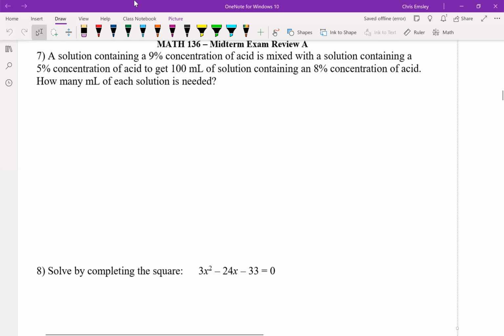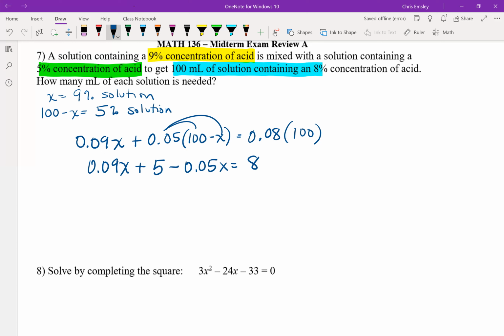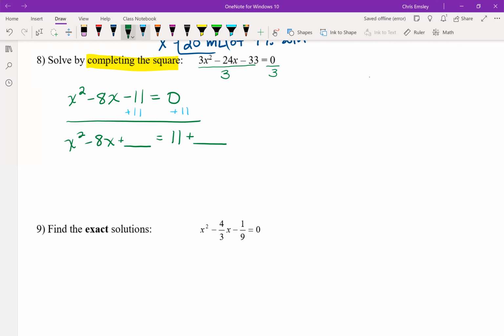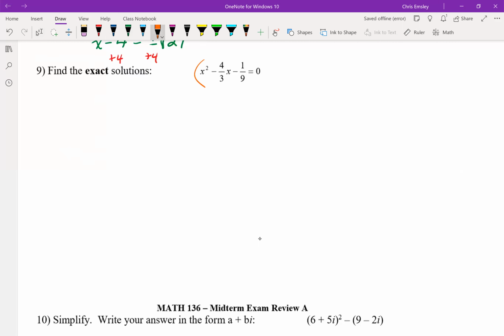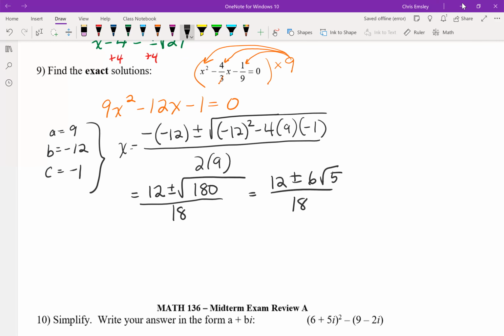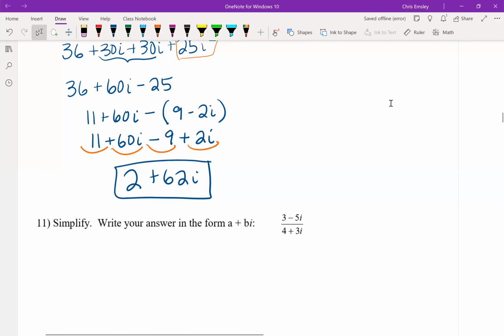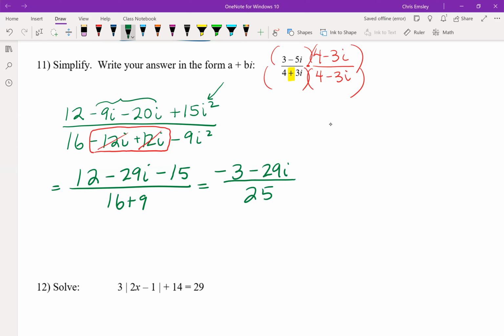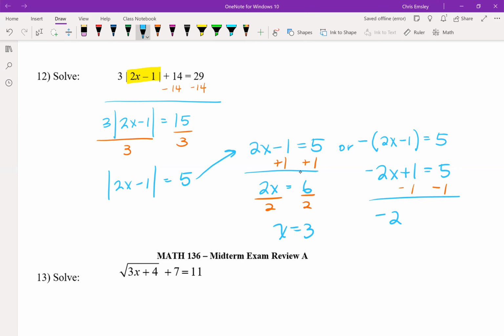Midterm Review 07-12